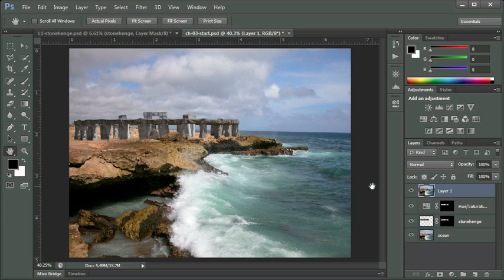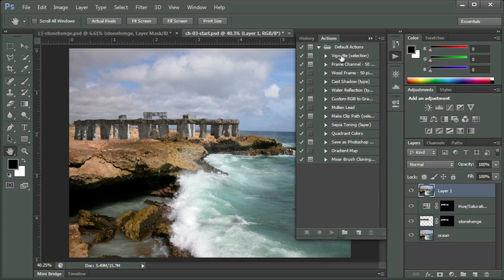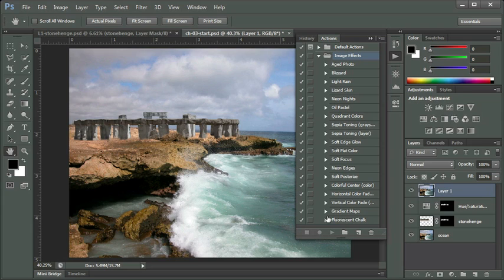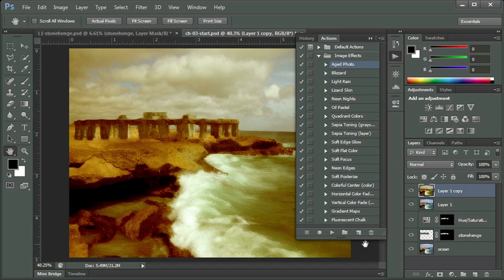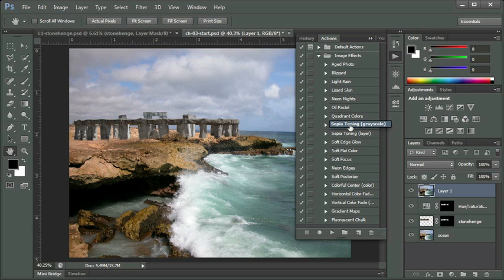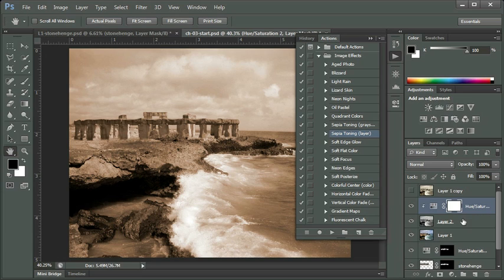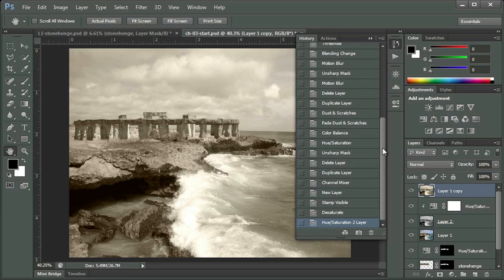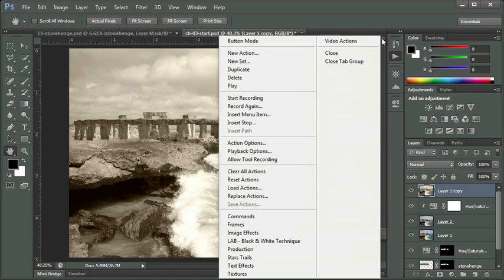Creating a Grayscale Image with Actions - Adobe Photoshop CS6 Tutorial